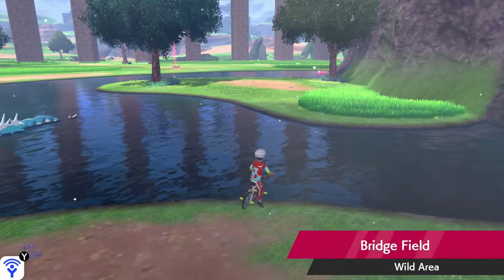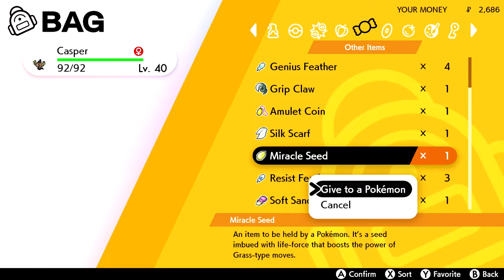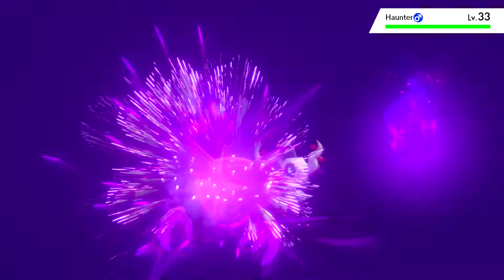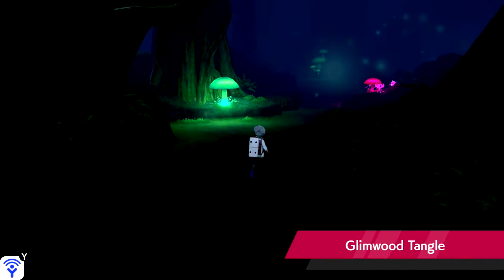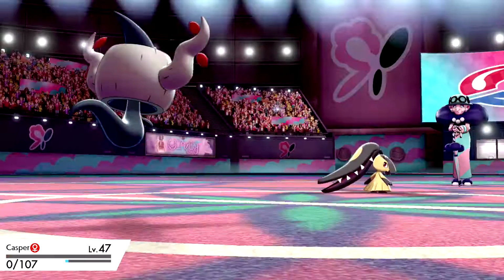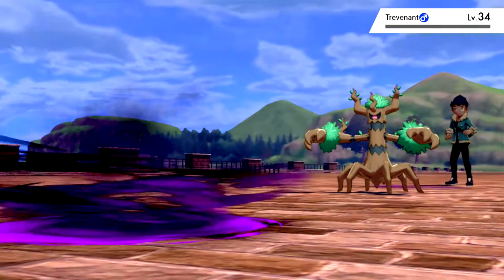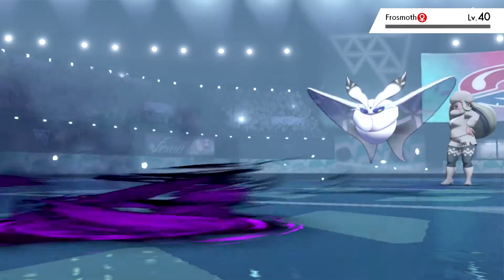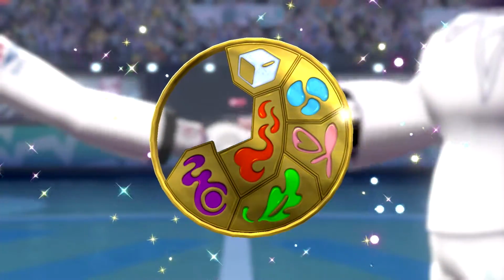Trying to Beat Pokémon Shield Using Only Shiny Phantump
We continue our journey across Galar as we try to beat Pokémon Shield using only Shiny Phantump!